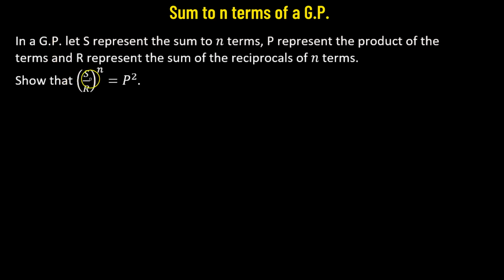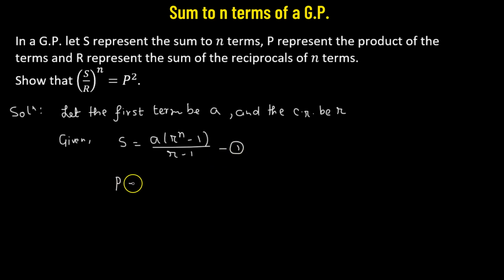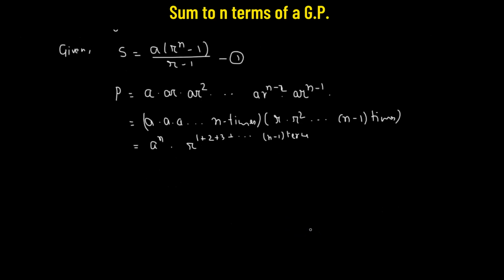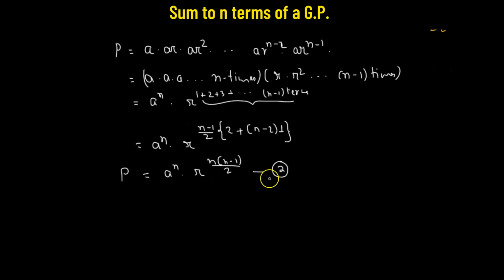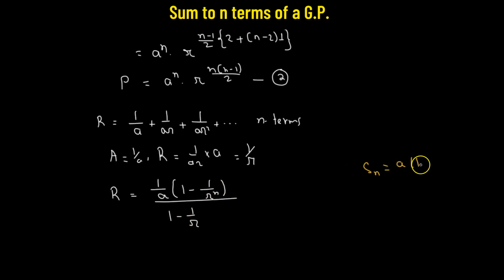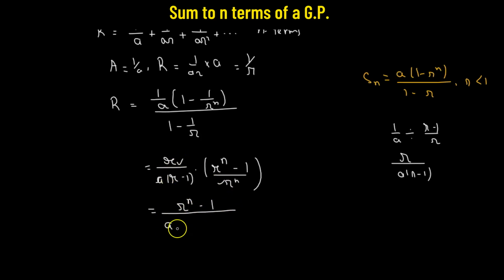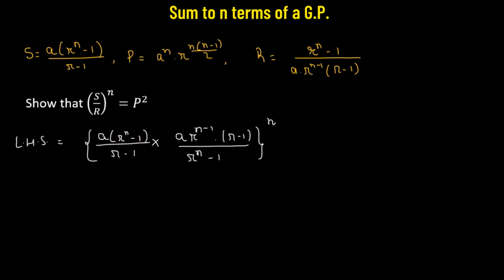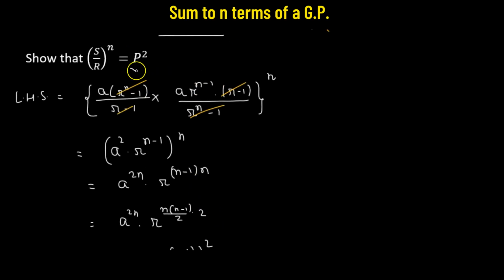3.22 | Sequences and Series | Sum of n Terms in a Geometric Progression